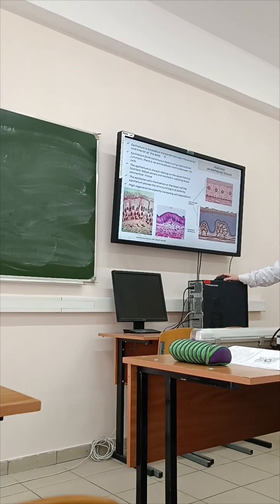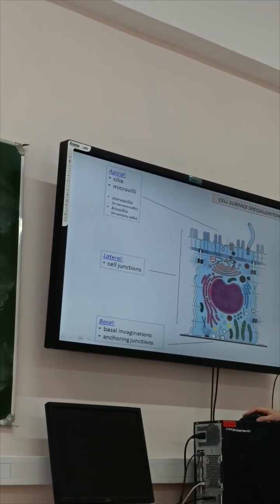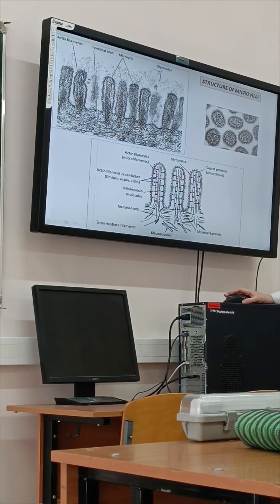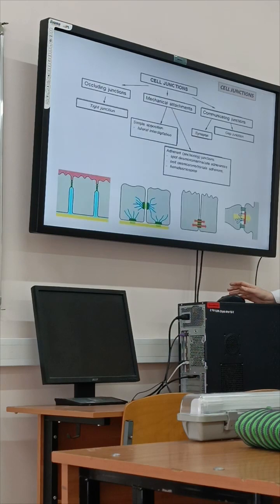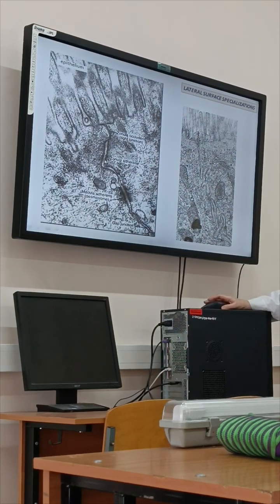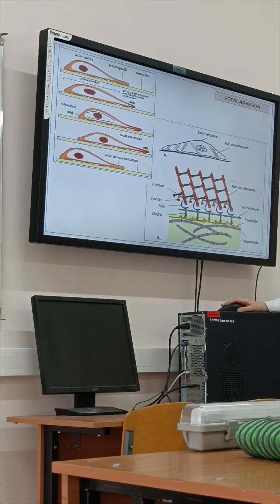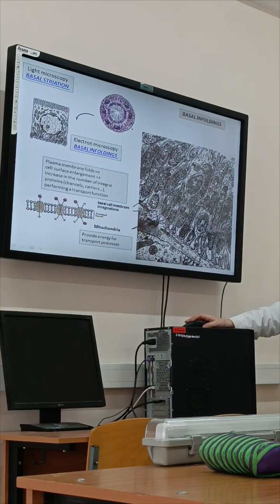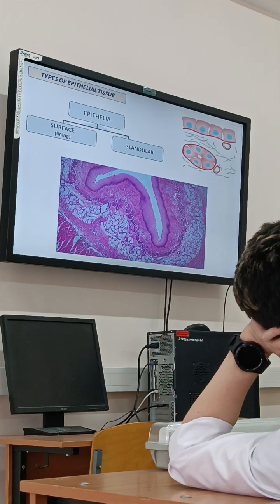Morpho-functional features of epithelial tissues. surface epithela || part 1